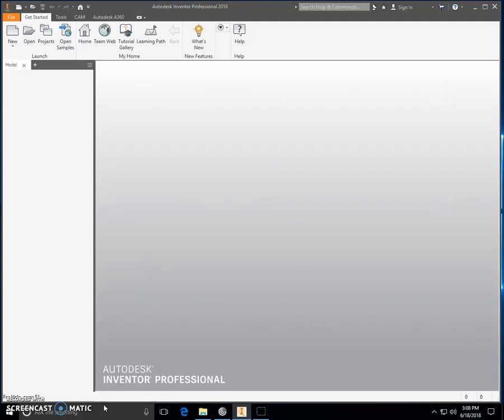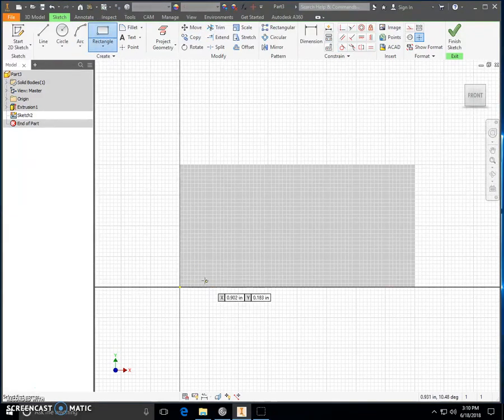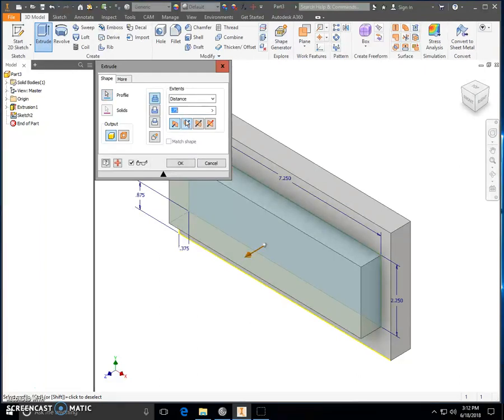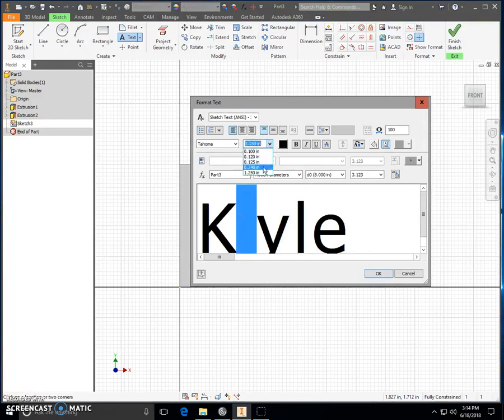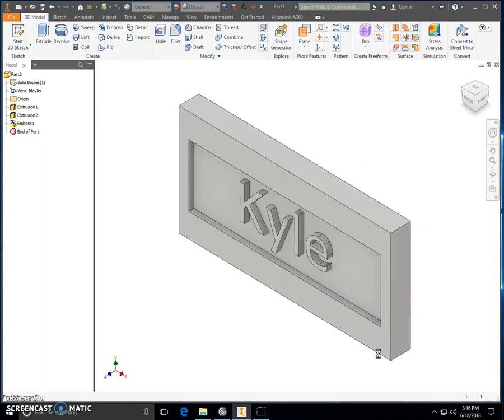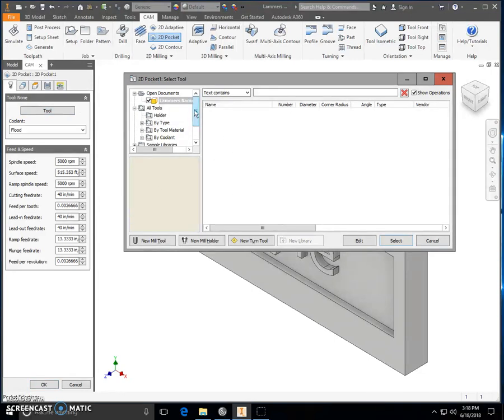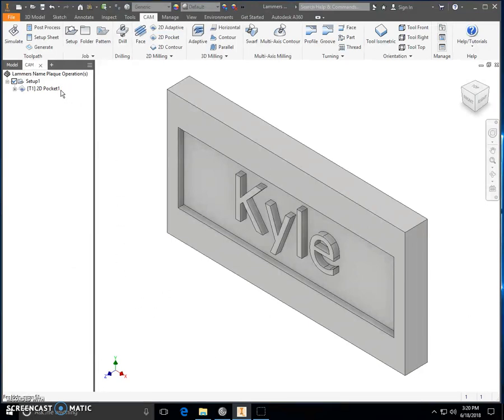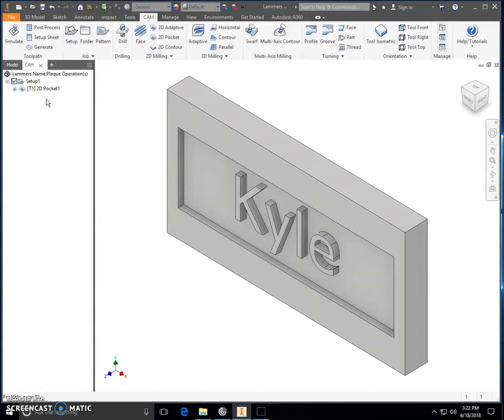Name Plaque Inventor 2018